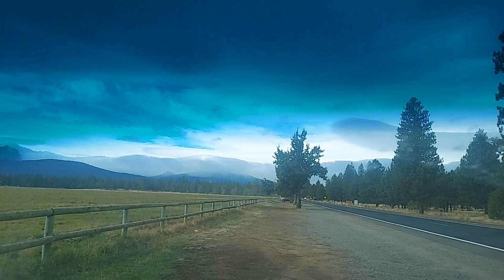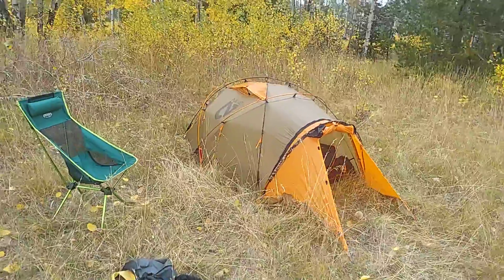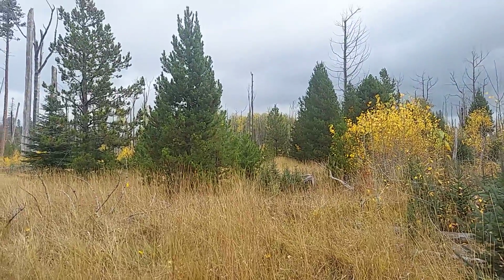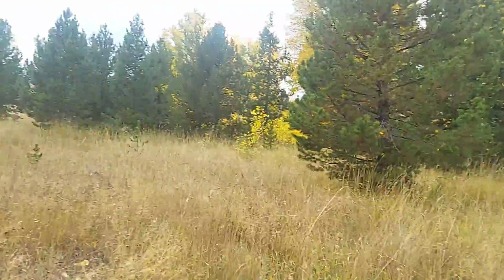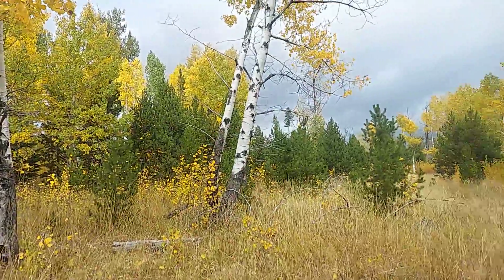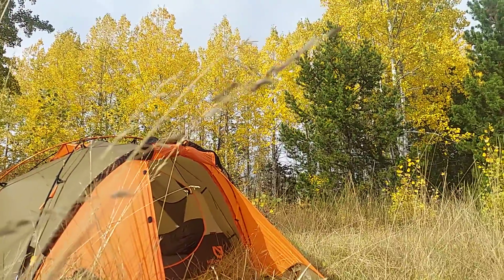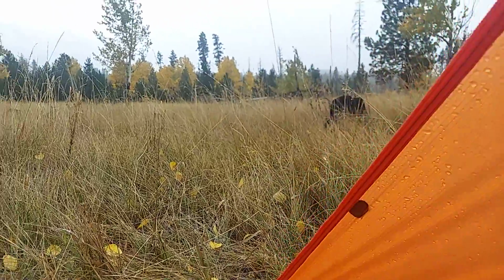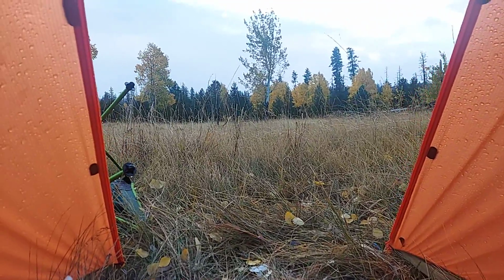First storm of 22/23 season. Bad audio. .